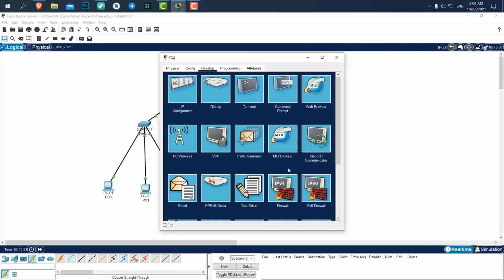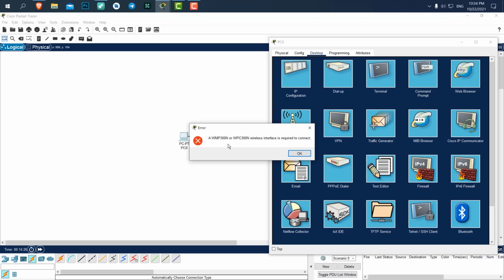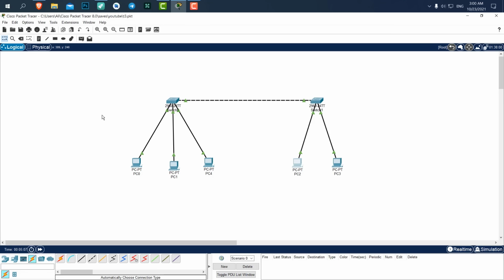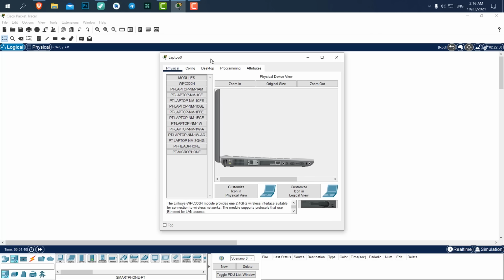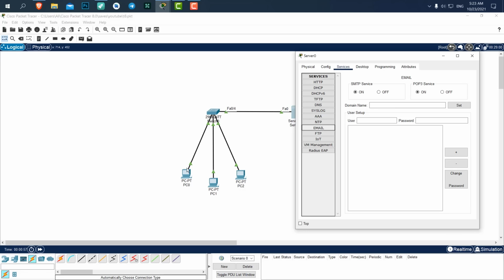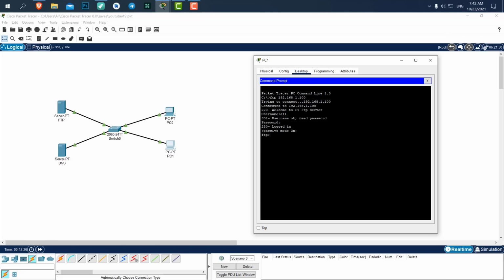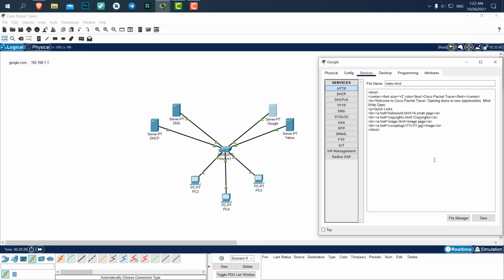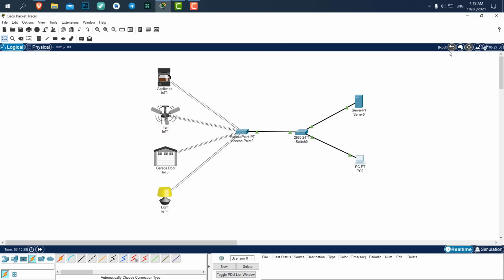Cisco Packet Tracer Full Course (EXPLAINED)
Looking to dive into the world of networking? Look no further! In this beginner-friendly crash course, we break down the fundamentals of networking using Cisco Packet Tracer. Join us as we explore the ins and outs of this powerful tool, making networking basics easy to understand. Whether you're a student, professional, or simply curious about networking, this video is for you! Get ready to level up your networking skills and unlock new opportunities. Don't miss out on this exciting journey! 🔥

Here we are with the Cisco Packet Tracer Crash Course that you will learn All about cisco packet tracer in just 1 and a half an hour

00:00 : What You Going to Learn
01:07 : Interface
07:40 : Connect two computers together
17:32 : Star Topology
20:52 : The connection between 2 Switches
26:50 : Using Router
33:57 : Wireless Connection
42:20 : Connect Wireless to Wired
45:20 : Simulate DHCP
50:20 : Simulate Email Server
55:51 : Simulate FTP
01:03:50 : Simulate HTTP
01:17:39 : Simulate IoT (internet of things)
01:29:13 : Special Congratulation